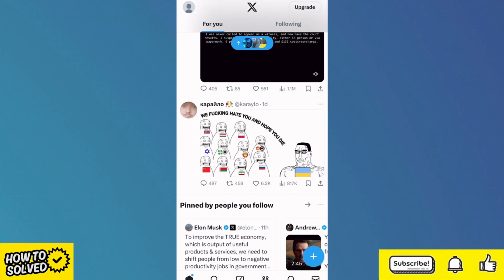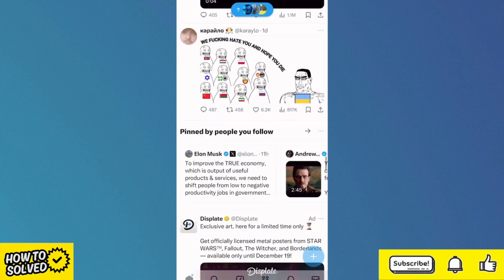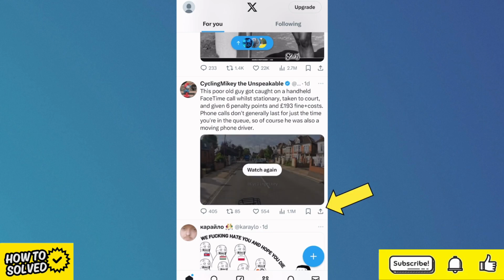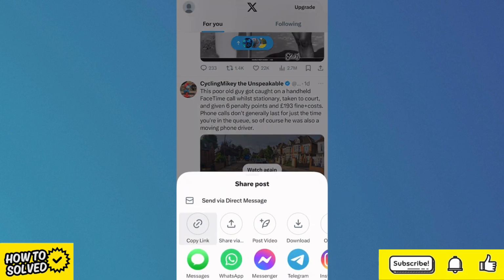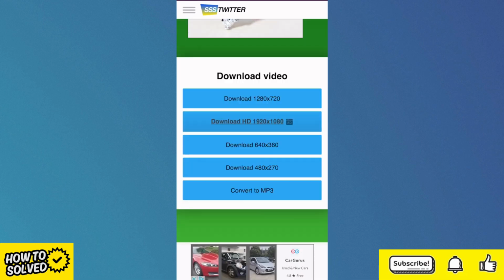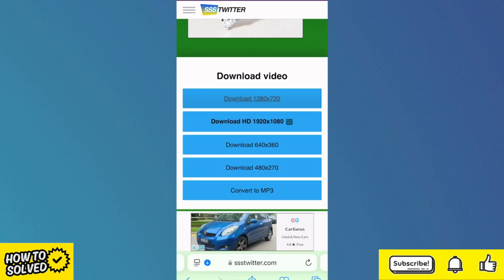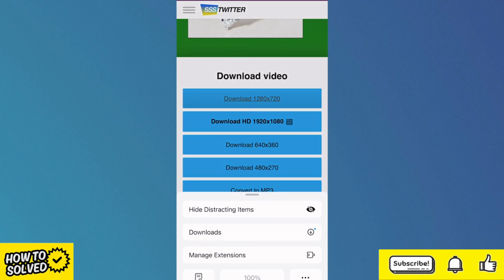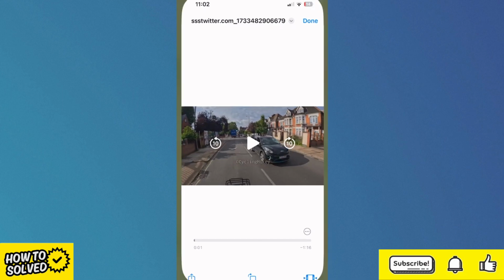[Easy Guide] Download Twitter Videos on iPhone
In this video I will show you how to [Easy Guide] Download Twitter Videos on iPhone